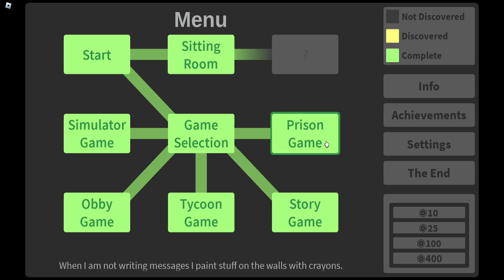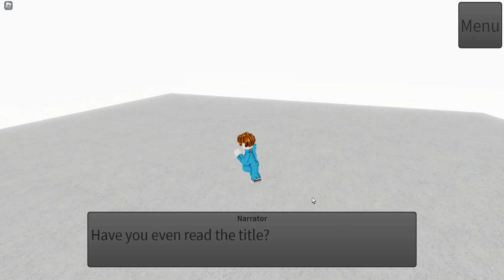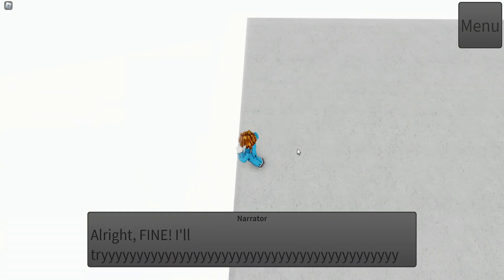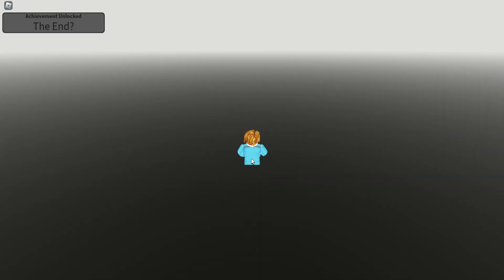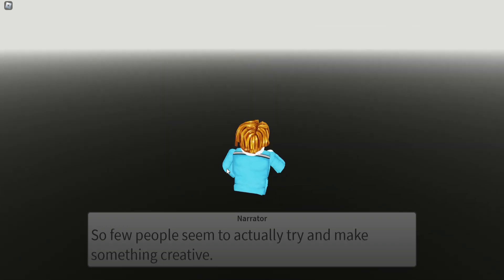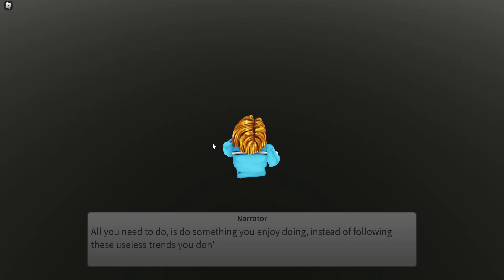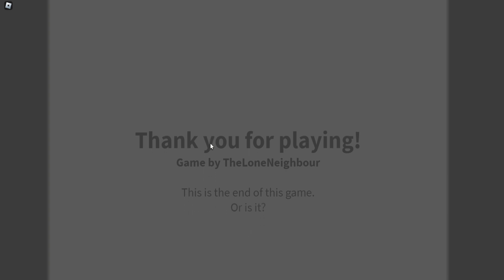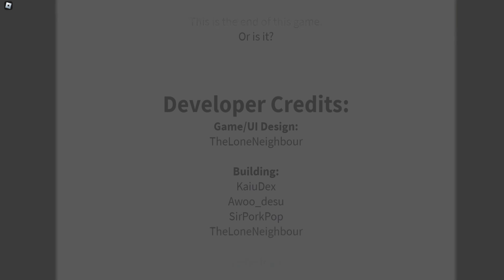This is NOT a Simulator on Roblox...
In this video, I play a game that is SIMULATED??? NO, THIS IS NO SIMULATOR, ABSOLUTELY NO SIMULATOR WHATSOEVER